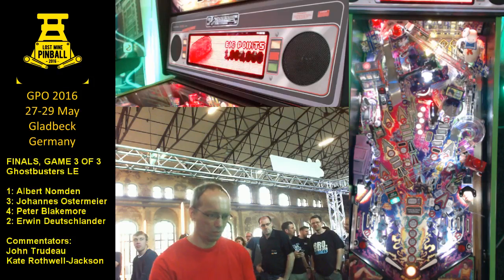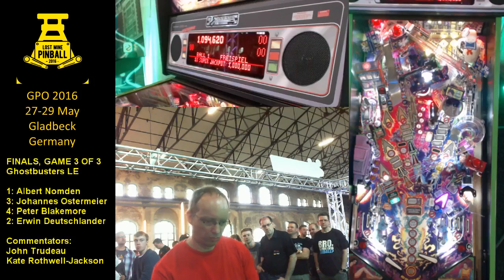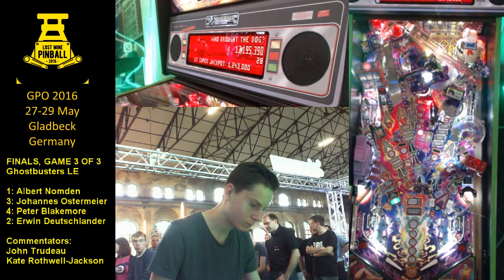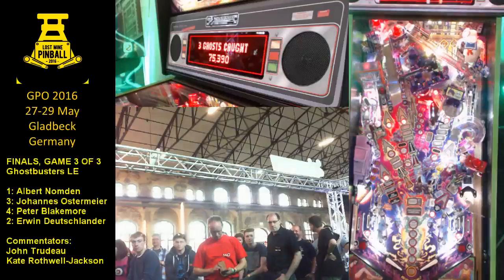German Pinball Open 2016 Finals 3 - Ghostbusters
Game 3 of 3: Ghostbusters LE
Commentary by John Trudeau & Kate Rothwell-Jackson (female voice on Game of Thrones)
Machine donated for finals by Pinball Universe